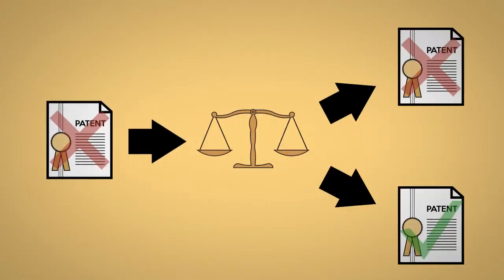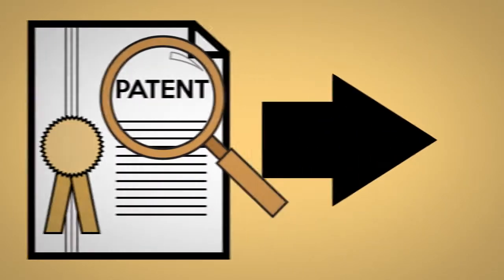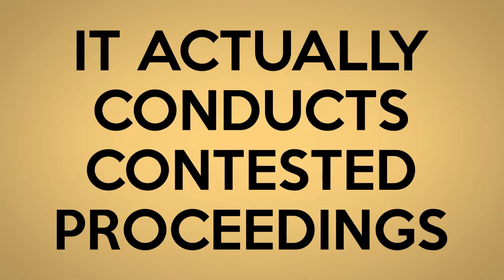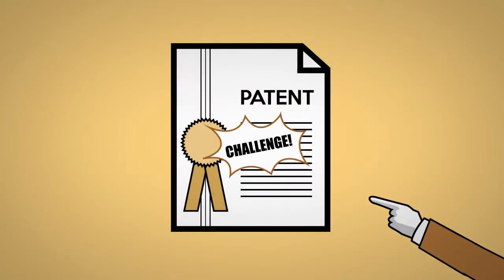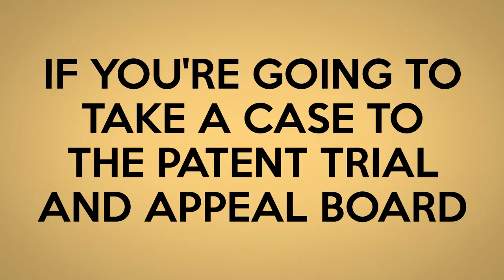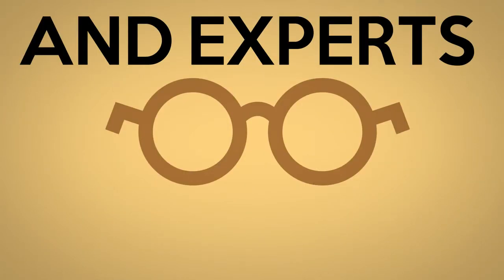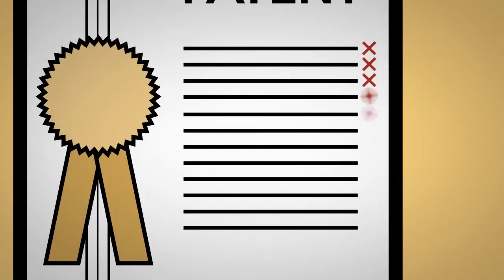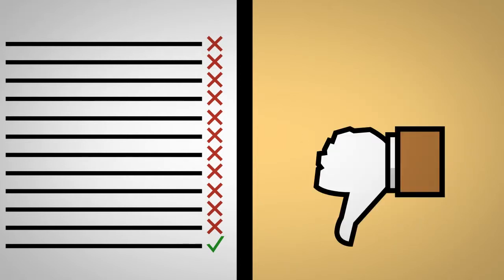Los Angeles Daily Journal interviews Ben Davidson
Ben Davidson interviewed by Los Angeles Daily Journal on strategies for invalidating patents through inter partes reviews at the PTAB.